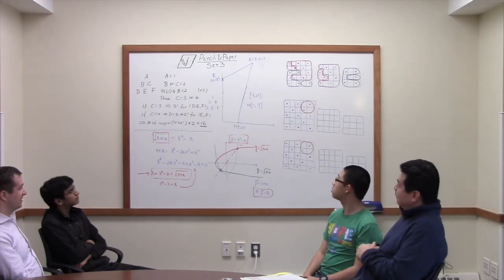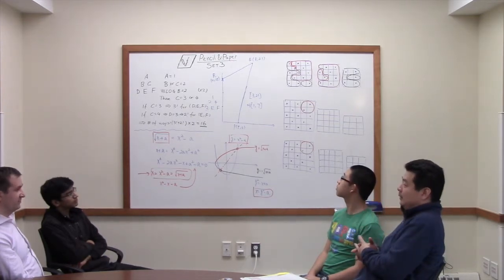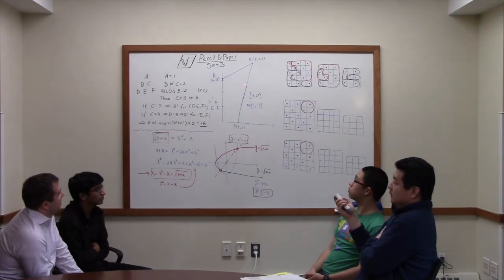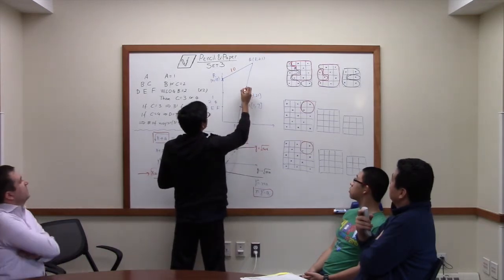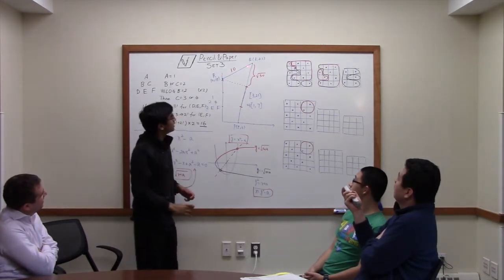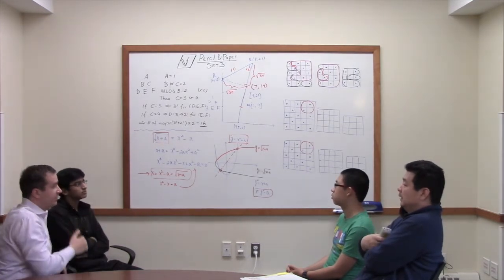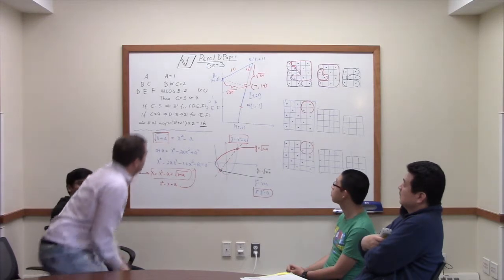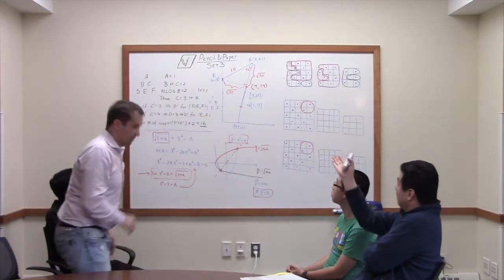Pencil & Paper (episode 3) part2